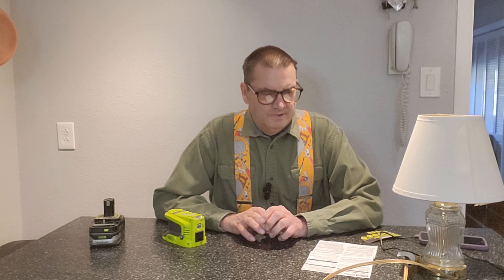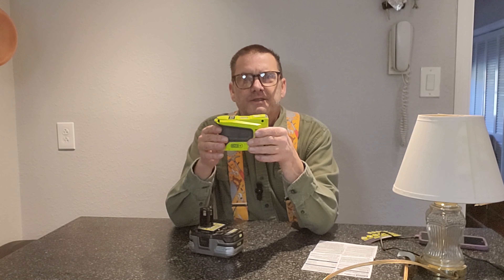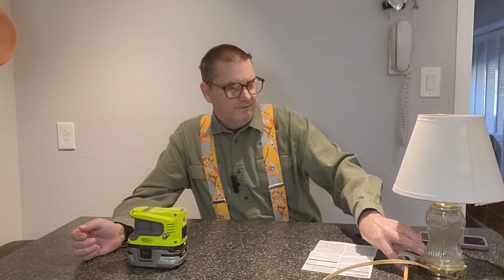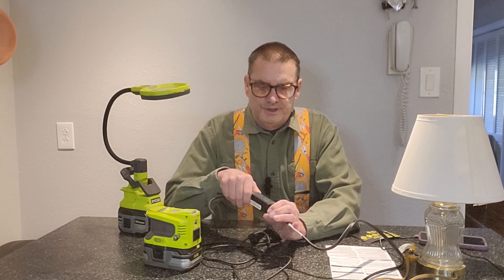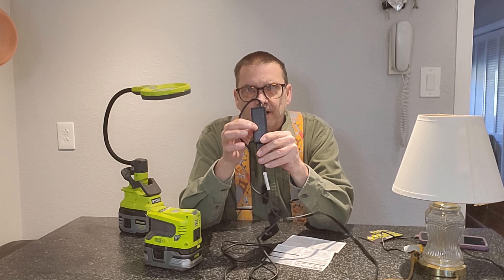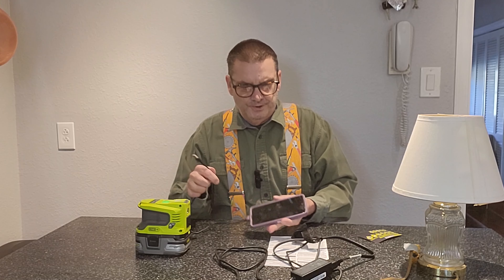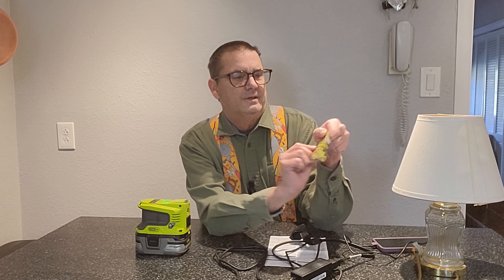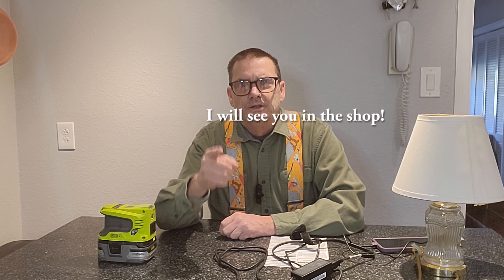Ryobi 18v 150W Battery converter MRYi150BG-What is it for? (S5-E10)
Ryobi 150 watt battery converter-What and why?